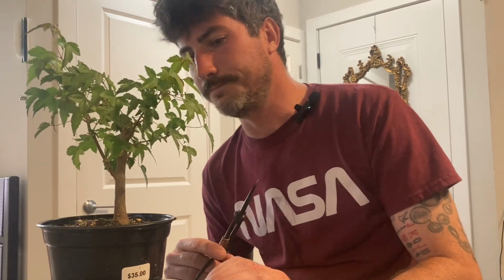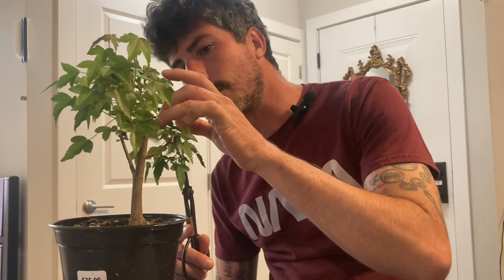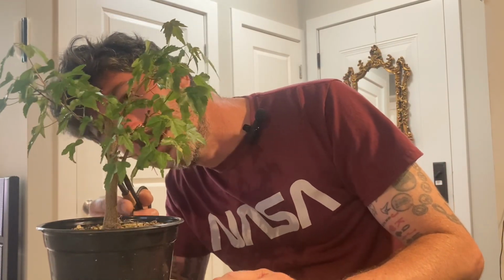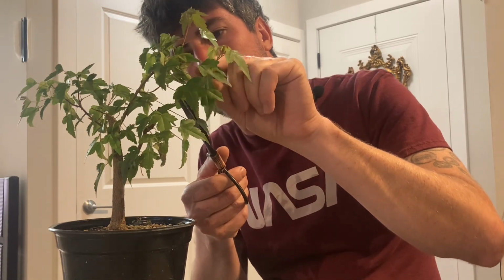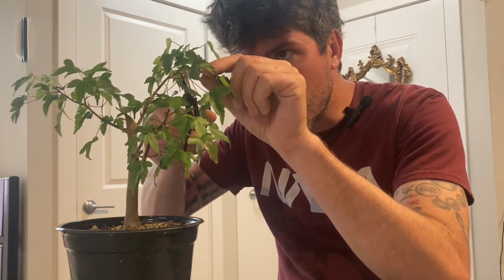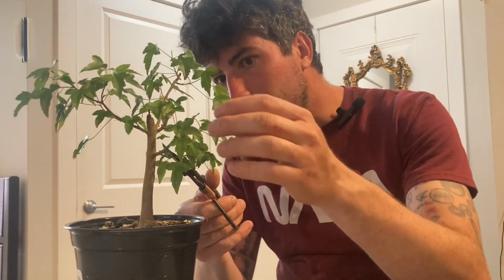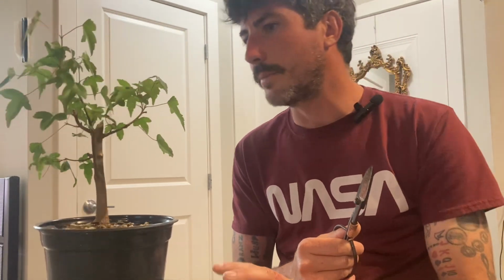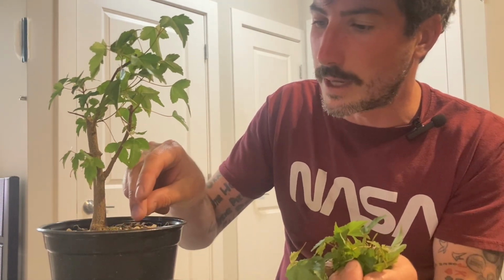Trident Maple Trim Ep 91 pt 2 Taco Bonsai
This trident maple was as overgrown as the Amur so all I did was give it a trim.  This video continues from part one after a bit of carpet clean-up.  I purchased this pre-bonsai at Meehan’s Miniatures in Maryland